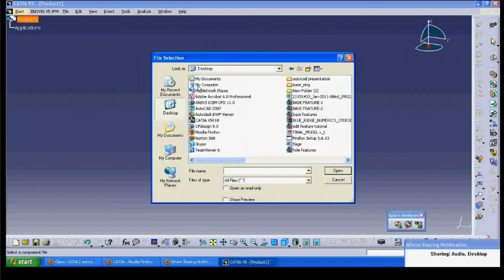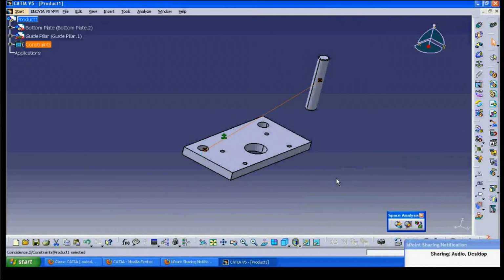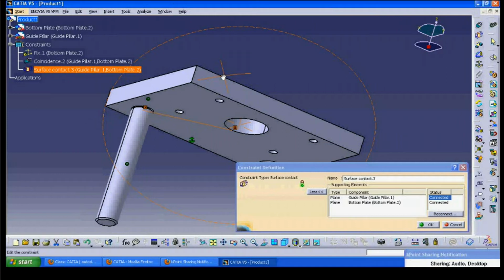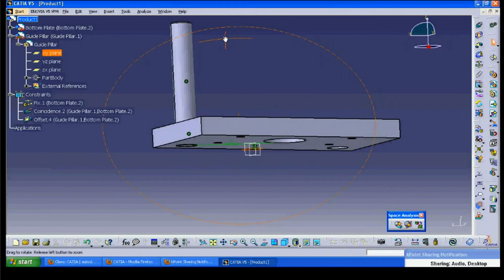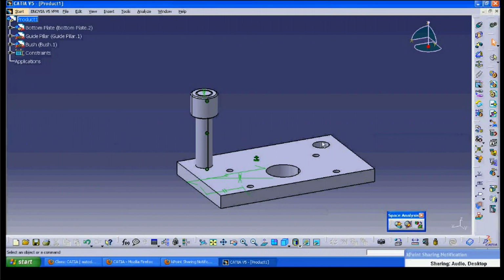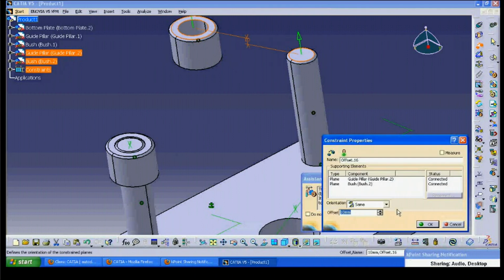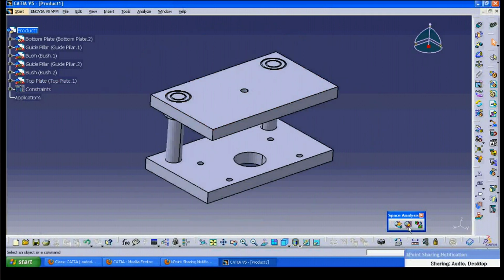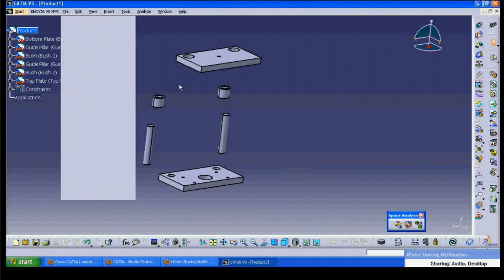Catia Tutorial-online design training.avi